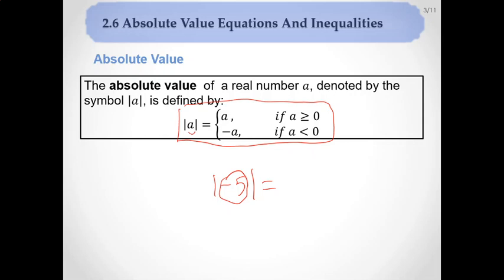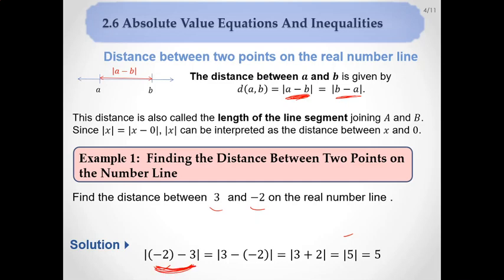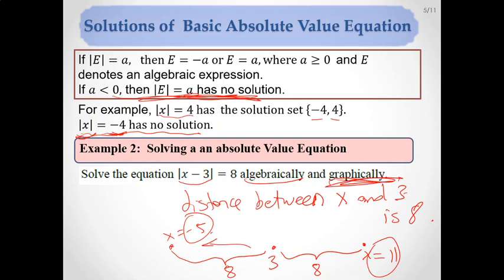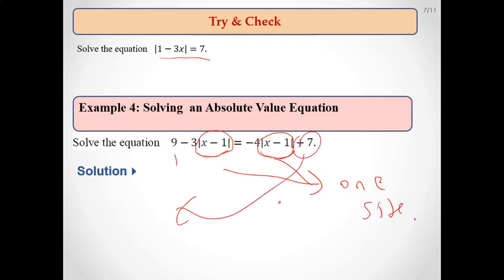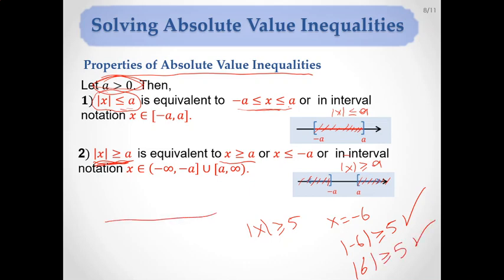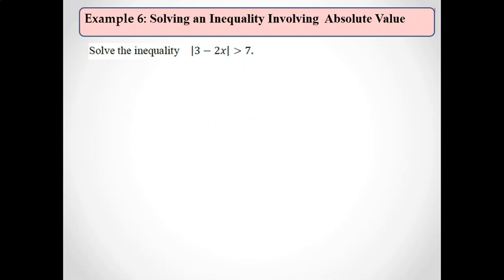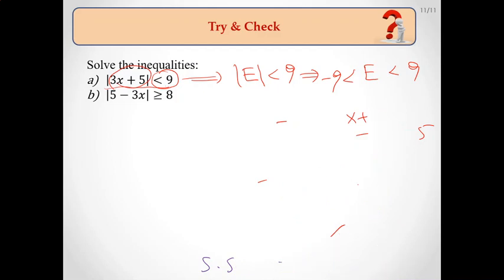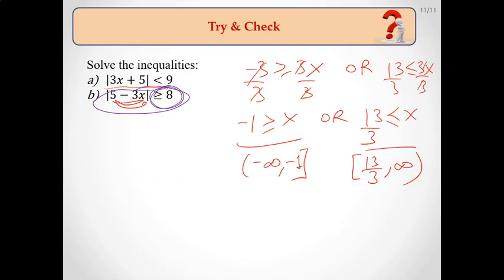Math 111 for Engineering Track Section 2.6